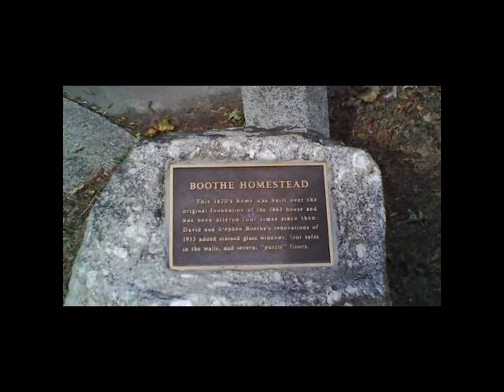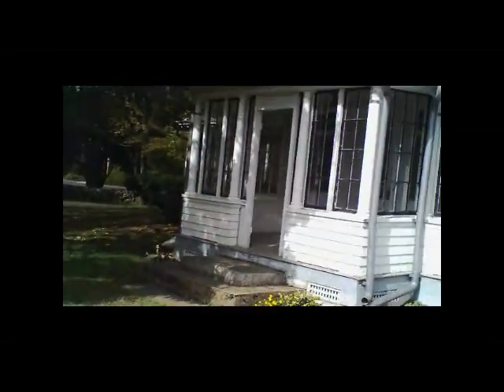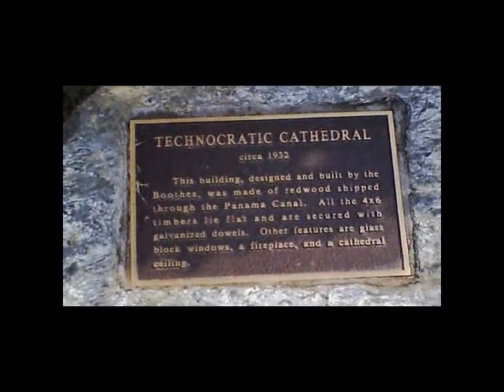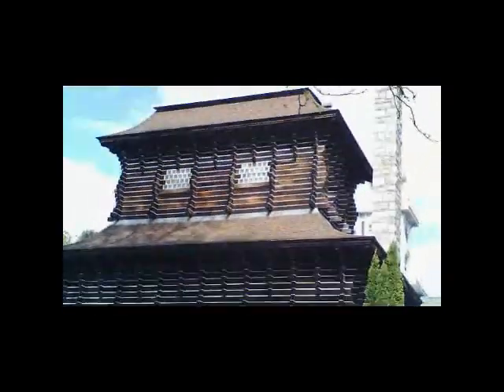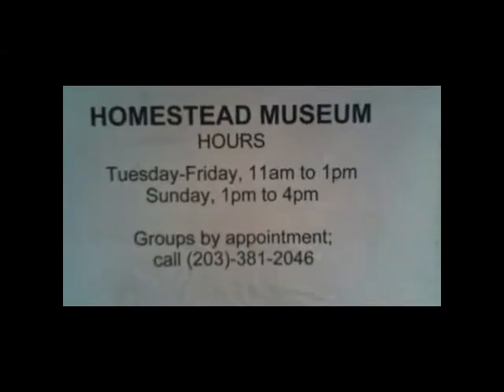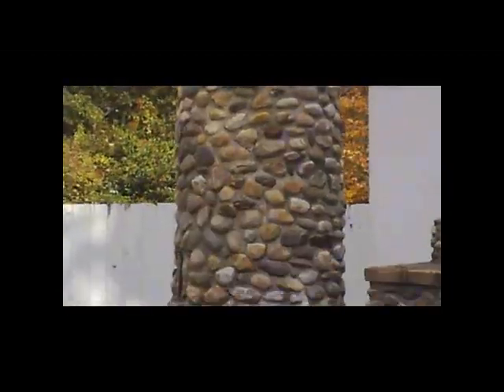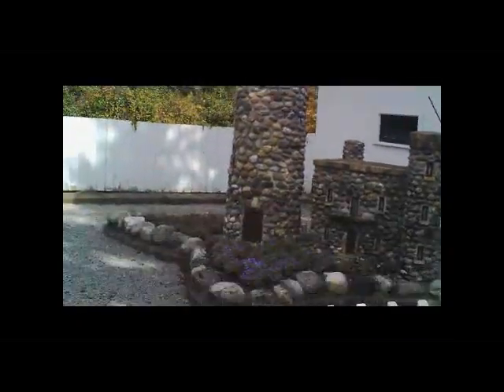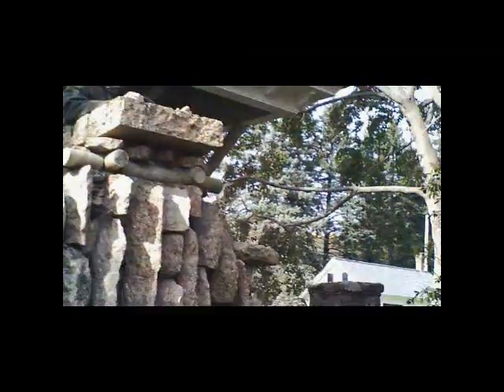Boothe Memorial Park Documentary.avi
Boothe Memorial Park